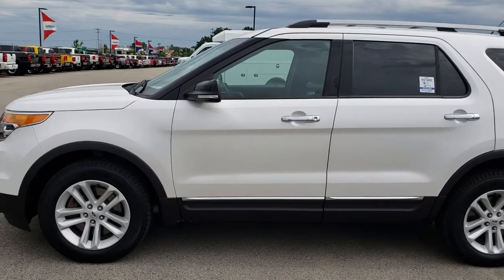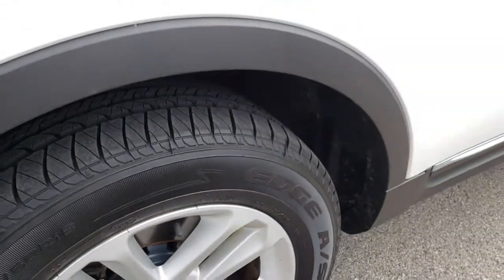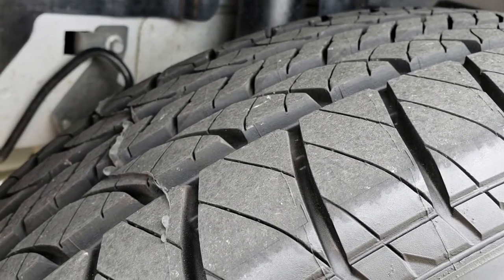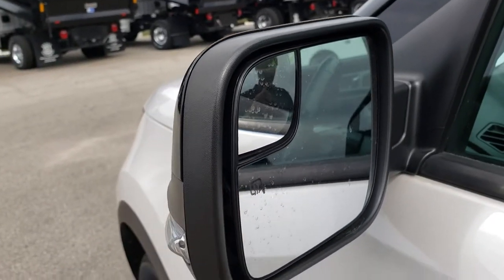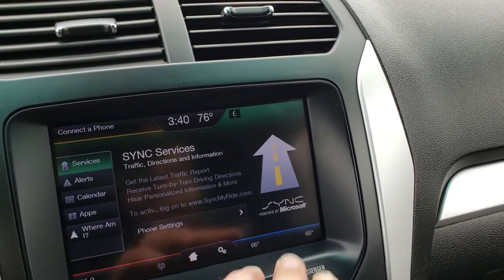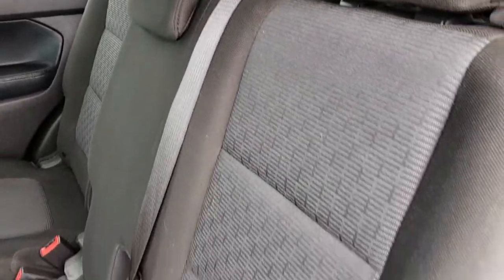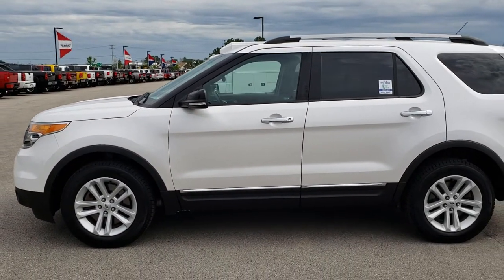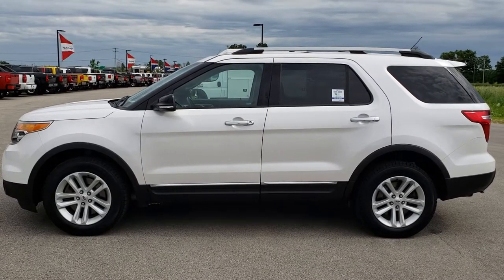2013 USED FORD EXPLORER XLT 7 PASSENGER WHITE PLATINUM TRI-COAT METALLIC WALKAROUND SOLD! 9464A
STOCK: 9464A
PRICE: $14,999
MILES: 118,583
MAKE: FORD
MODEL: EXPLORER
VIN: 1FM5K8D85DGB64013
LOCATION: FOND DU LAC OSHKOSH WISCONSIN, 54937 TRUCKS ON 41

CLEAN TITLE HISTORY! 3.5 Liter V6 DOHC Engine with E85 Capabilities, 290 Horsepower, XLT, 2ND BENCH, THIRD ROW, 7 PASS, 4WD, BACKUP CAM, XLT Package, Automatic Transmission Center Console Shifter, Turn Dial 4x4 Four Wheel Drive 4WD, Rapid Spec 4WD with 4 Terrain Settings, Reverse Backup Camera Rearview Camera, Dual Rear Exhaust, Dual Power Seats, Non Smoker, Black Ebony Cloth Seats, Bucket Seats, 2nd Row Bench Seating, 3rd Row Seats Two Seater, Seven Passenger 7, Fold Flat Third Row Seats, Heated Power Mirrors with Built-In Directonal Signals and Blind Spot Mirrors, Advancetrac with Roll Stability Control Traction Control, Brand New Kelly Edge P245/60 R18 Tires, Painted Alloy Rims Premium Wheels, Four Wheel Disc Brakes, Fog Lights, Projector Lamp Headlights, Reverse Sensors, Easy Fuel Capless Fuel Fill, Chrome Tipped Exhaust, AM / FM Radio Tuner, Sirius/XM Satellite Radio Capabilities Sirius / XM, CD Player, MyFord Touch System, Microsoft SYNC System with Bluetooth, Hands-Free Audio System Blue Tooth, SD Card Slot, USB Jack Portable Audio Connection, Keyless Entry System, Manual Raise Rear Gate, Rear Window Defroster, Adjustable Height Seatbelts, Driver and Passenger Front Air Bags, L.A.T.C.H. Child Safety System, Side Curtain Air Bags SRS Safety Restraint System, 2nd Row Power Windows, Multi-Function Steering Wheel Controls, Compass, Outside Temperature Display and Mileage Display, Dual Multi-Zone Climate Control , Rear Air Controls, Air Conditioning AC, Cruise Control, Power Locks, Power Windows, Automatic Headlights Autolamp, Tilt/Telescope Steering Wheel, White Pearl,

STOCK: 9464A
PRICE: $14,999
MILES: 118,583
MAKE: FORD
MODEL: EXPLORER
VIN: 1FM5K8D85DGB64013